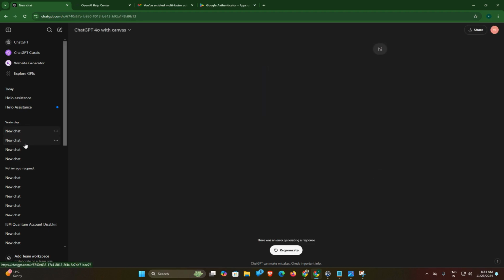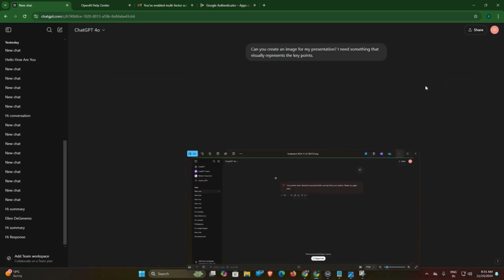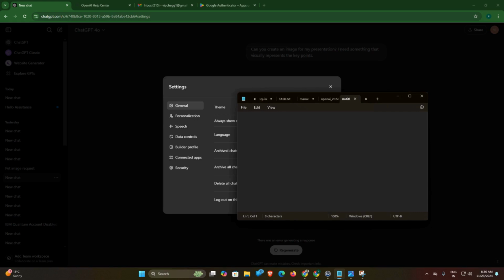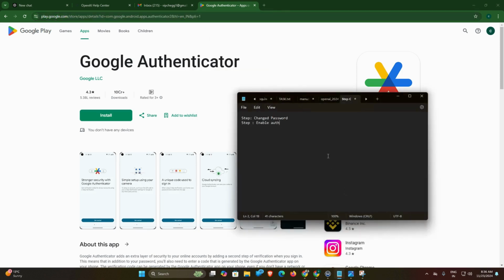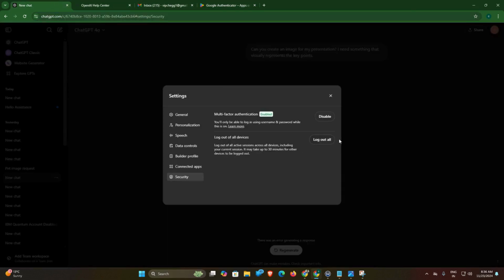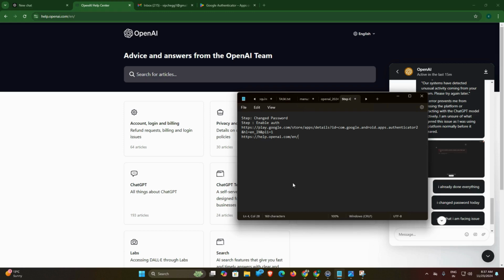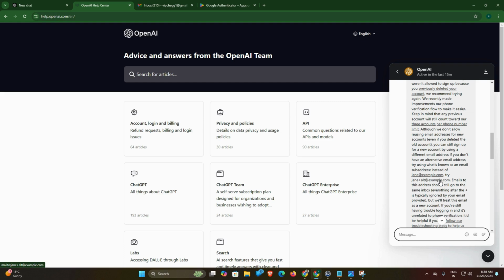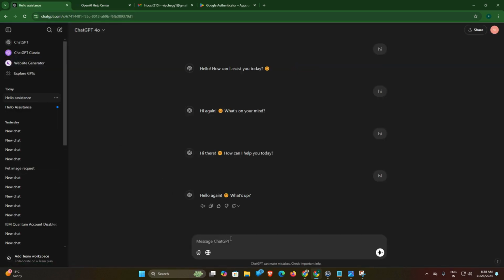Fix ChatGPT : Our systems have detected unusual activity coming from your system. Please try again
"Fix ChatGPT Error: 'Unusual Activity Detected' | Quick Guide"

Are you seeing the "Our systems have detected unusual activity coming from your system. Please try again later" error on ChatGPT? Here’s a step-by-step guide to resolve it and get back to using ChatGPT without any interruptions!

📌 Steps to Fix the Error: 1️⃣ Change your password immediately for better security.
2️⃣ Enable two-factor authentication (2FA) on your account for added protection.
3️⃣ Log out of all devices to ensure no unauthorized access.
4️⃣ Wait for 12 hours without logging in on any device.

🔗 Need more help?

🛡️ These steps ensure your account is secure and allows the system to reset any suspicious activity flags.

📢 Tip: Avoid sharing your account or using untrusted devices to access ChatGPT.

💡 Watch the video to see each step explained in detail and prevent this error from happening again!

"How to Fix ChatGPT Error: 'Unusual Activity Detected' - Step-by-Step Guide"
"ChatGPT Blocked? Resolve 'Unusual Activity' Error Fast"
"Unusual Activity Detected on ChatGPT? Here's the Fix!"
"ChatGPT Access Denied? Fix 'Please Try Again Later' Issue"
"How to Fix 'Unusual Activity Detected' Error on ChatGPT (2024 Update)"
"ChatGPT Login Error: Fix 'Unusual Activity' Problem Easily"
"Troubleshoot ChatGPT Error: 'Our Systems Have Detected Unusual Activity'"
"Why ChatGPT Says 'Unusual Activity Detected' and How to Fix It"
"Ultimate Fix for ChatGPT 'Unusual Activity Detected' Issue"
"Resolve ChatGPT Errors: Unusual Activity and Login Problems"